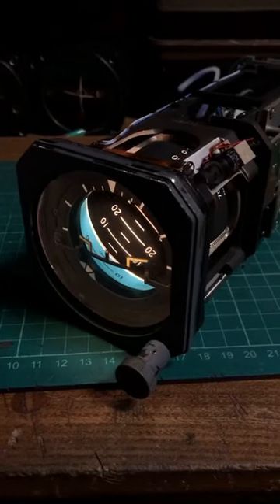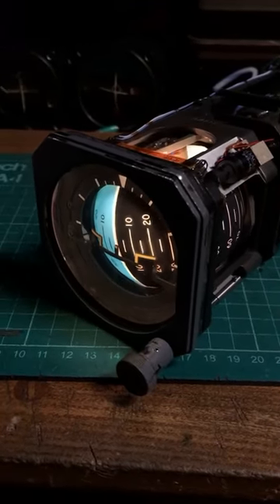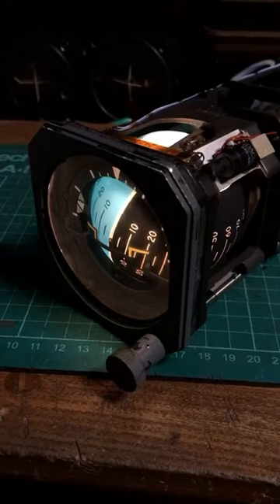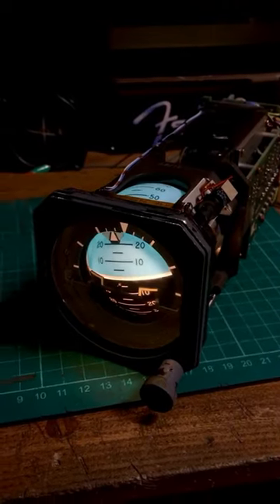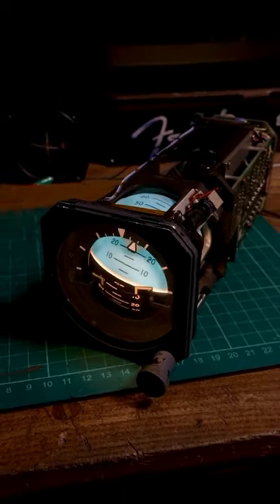What a beauty! Artificial Horizon Indicator from a cockpit